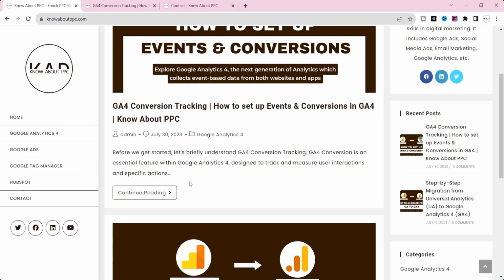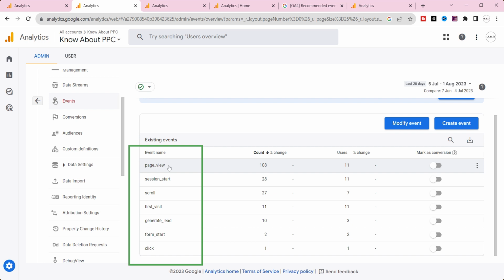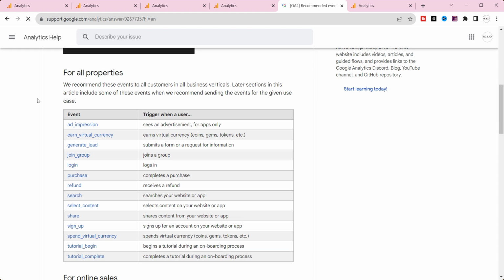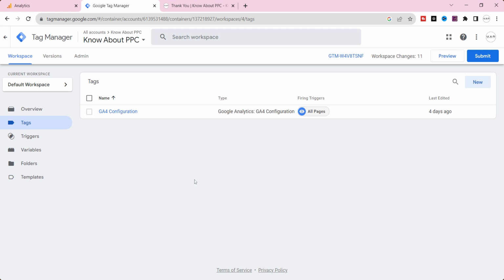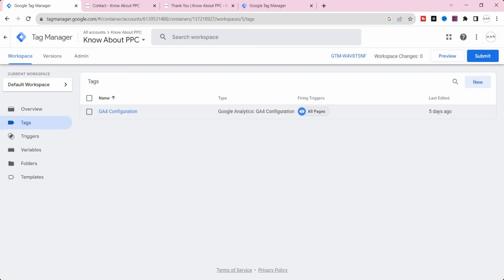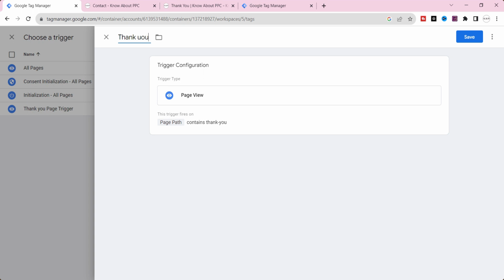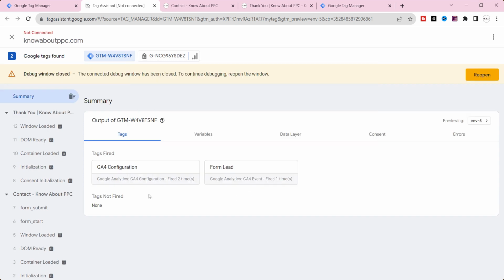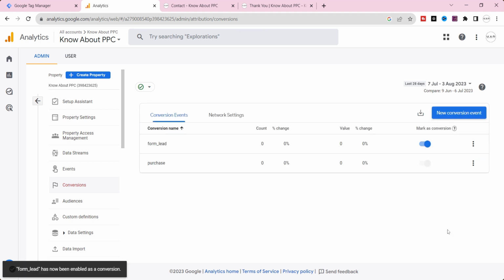How to Setup GA4 Events in GTM | GA4 Conversion Tracking Using Google Tag Manager | Know About PPC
In this video, We'll guide you through each step, from setting up GA4 Events to GA4 Conversion Tracking using Google Tag Manager. Unlock the power of GA4's enhanced event tracking and gain valuable insights into user behavior.

Whether you're a digital marketer, business owner, or analyst, our step-by-step instructions will empower you to capture valuable insights and optimize your online presence.

**Outline**
00:00 Intro
01:23 Types of Events
01:41 Automatically Created Events
01:56 Enhanced Measurement Events
02:44 Recommended Events
02:58 Custom Events
03:09 Check Events in GA4
03:42 Set up GA4 Conversion Tracking in GTM
04:35 New Configuration Tag for GA4 Conversion Tracking
06:16 Test the New Configuration
06:54 Check Events in Real-time